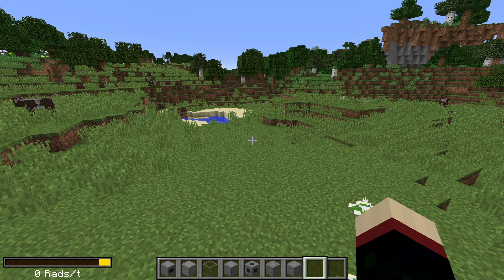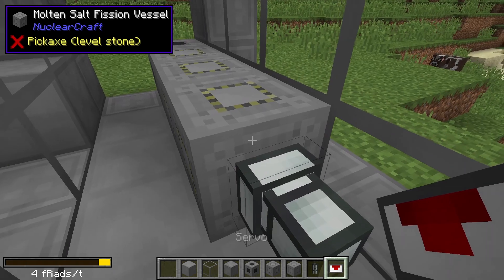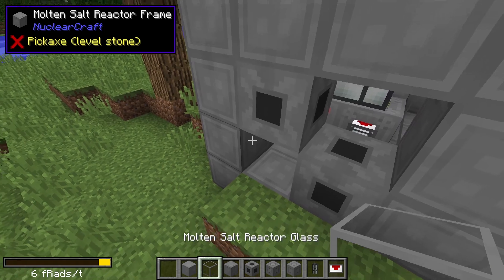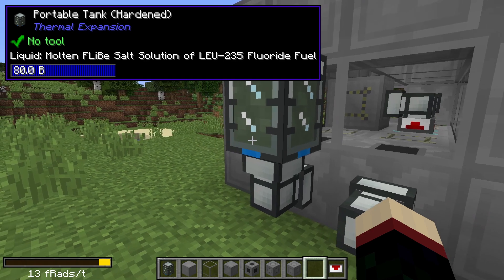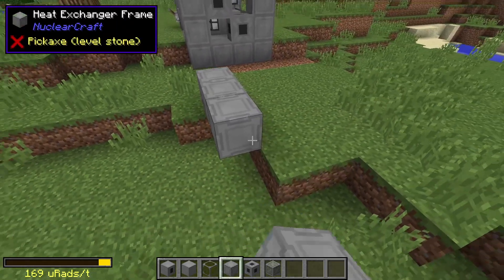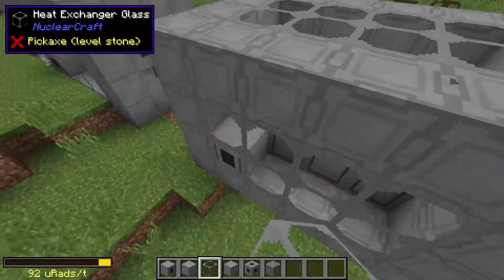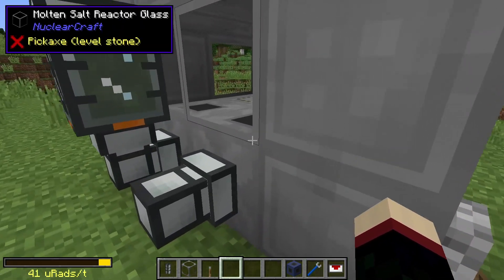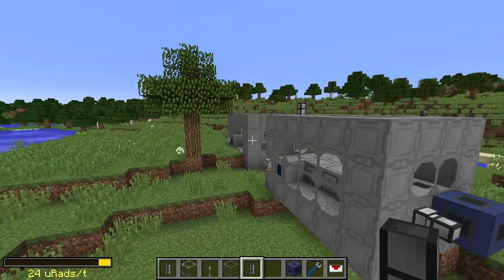How To Make A Molten Salt Reactor Heat Exchanger Setup (NuclearCraft)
Today I show you how to build the molten salt reactor heat exchanger setup in Minecraft that I used to produce steam in my 100 Days in the Space Age video!